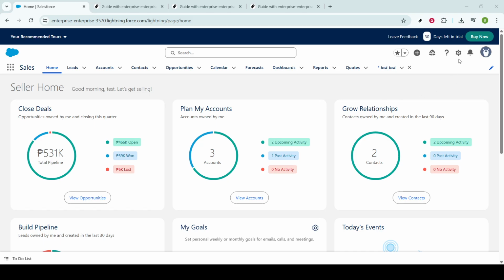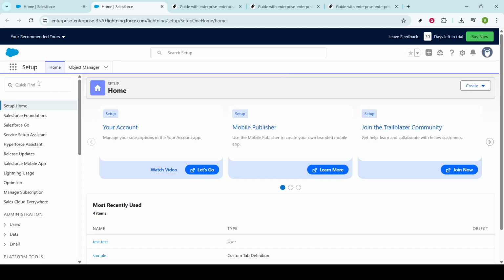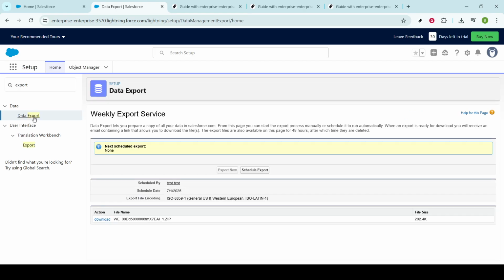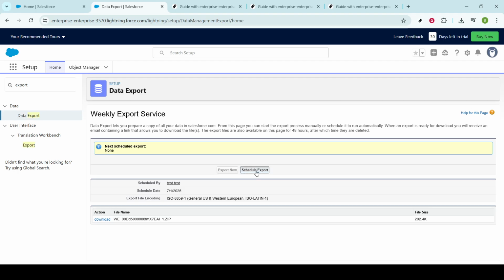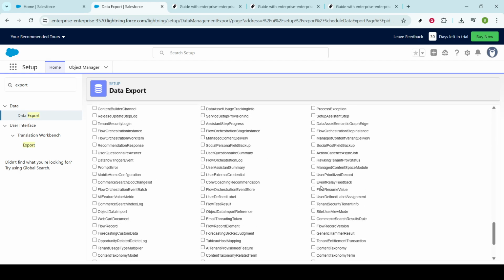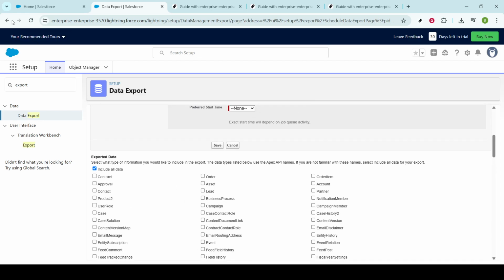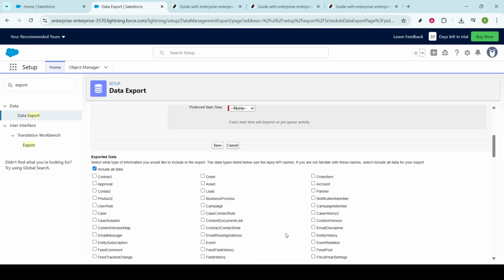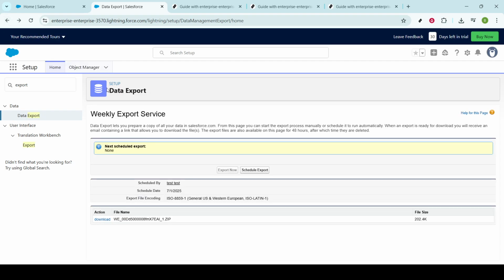How to Export Salesforce Files [2026 Full Guide]